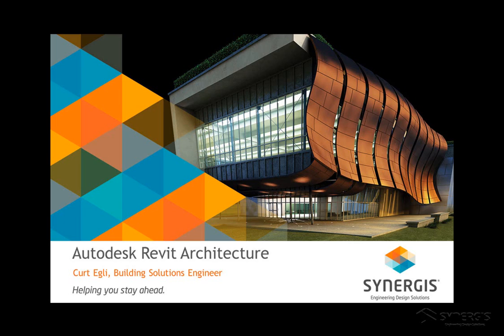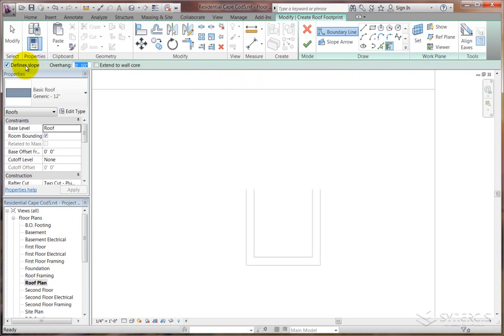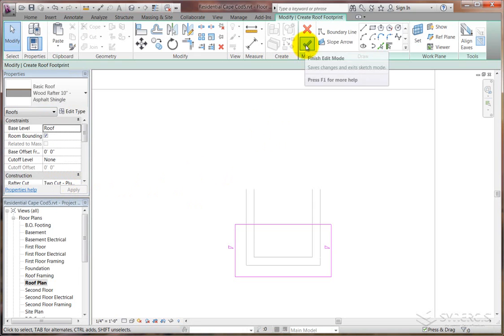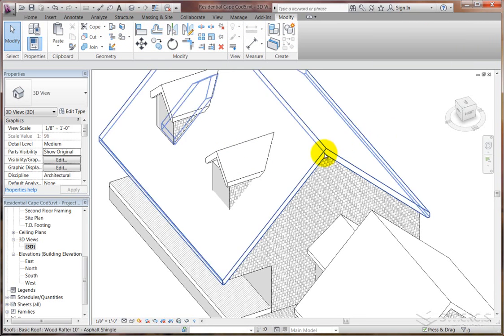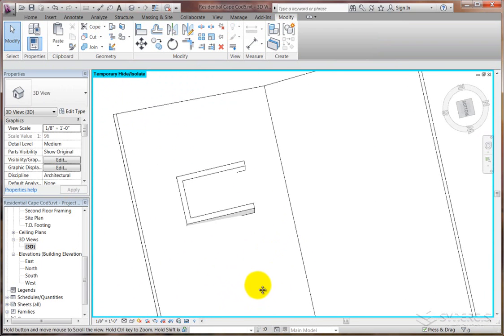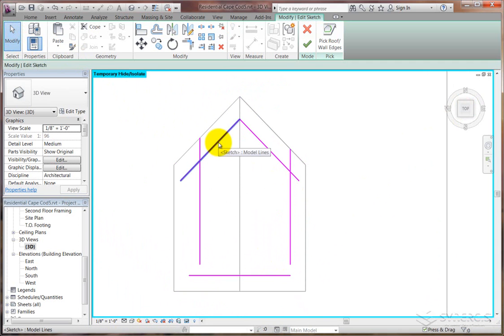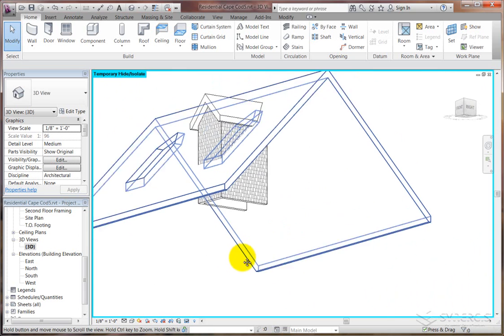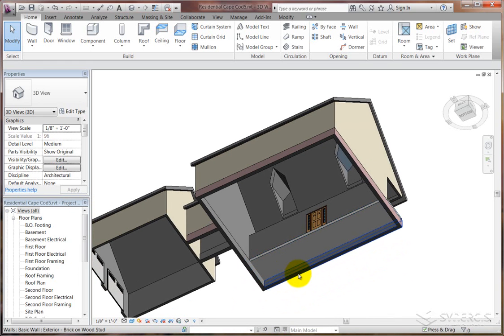Dormer roof creation with Revit Architecture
Synergis has been helping people just like you for more than 35 years. One of the Mid-Atlantic's most prestigious Autodesk partners, Synergis makes it their mission to help you to work smarter, more efficiently, and more collaboratively. Visit us to learn more.

While this video is older, the concepts still apply. Watch a step-by-step exercise to create a dormer roof using Autodesk Revit Architecture